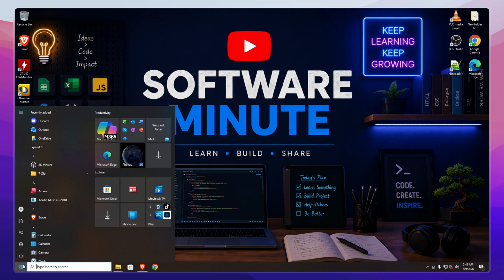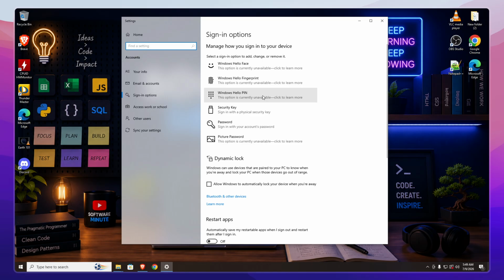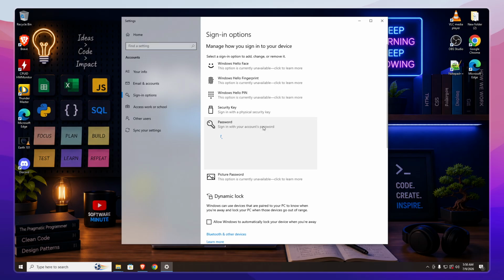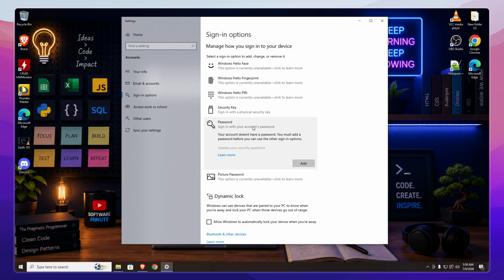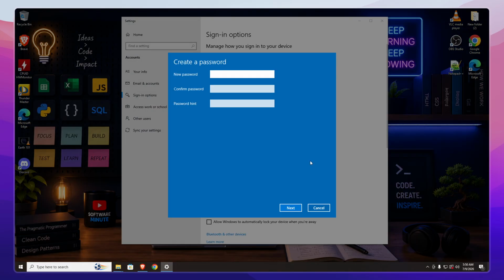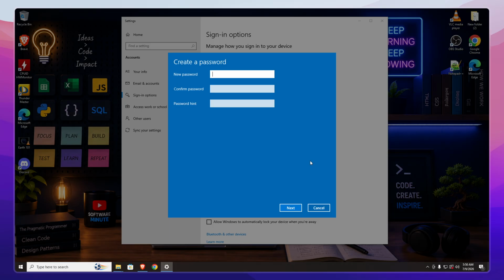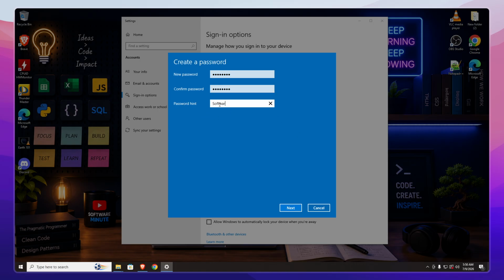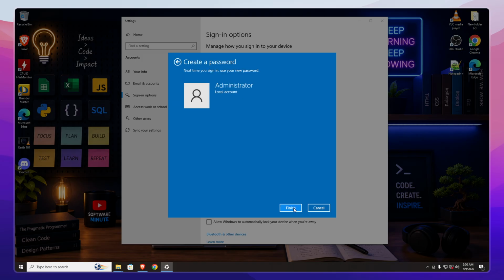How To Set Password On Windows 11 | Tutorial 2026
By the end of this video, you’ll know how to set login password Windows 11, create a new password for Windows 11, add password to Windows 11 user account, enable password protection on Windows 11, setup a strong password Windows 11, Windows 11 password setup tutorial, change existing login password Windows 11, how to create a Windows 11 password, secure your Windows 11 with password, password protect computer Windows 11, add security password to Windows 11, Windows 11 user account password guide